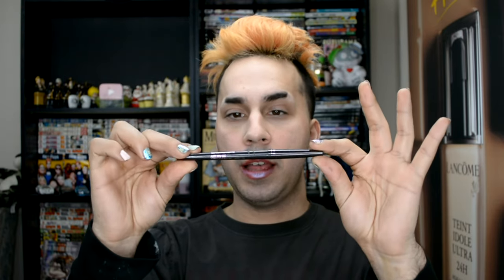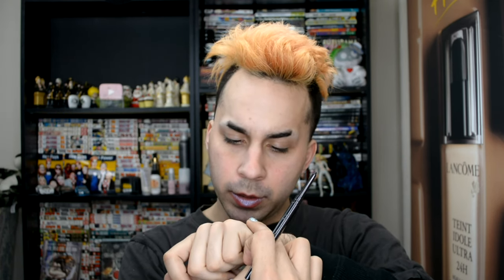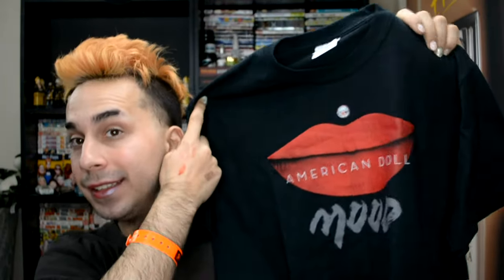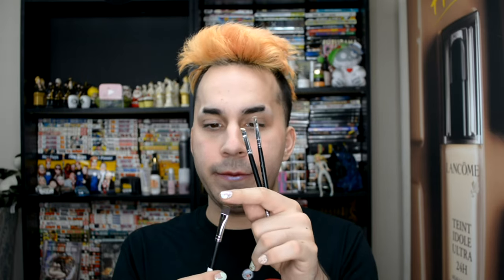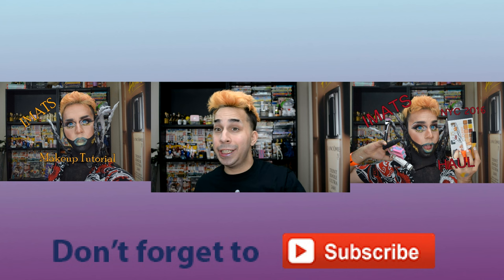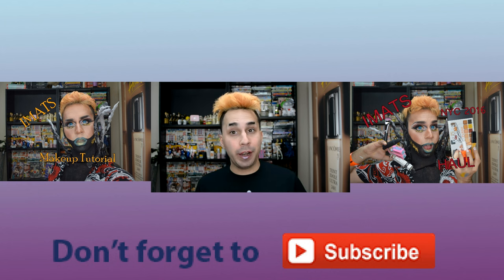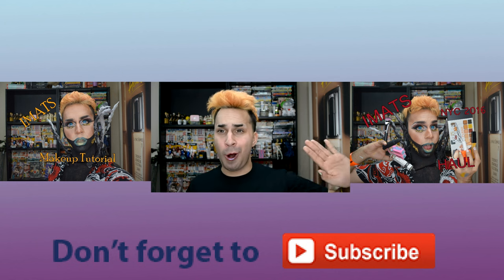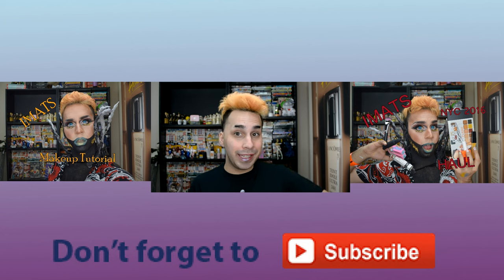Sephora Gratis Mega Haul 14 | Keys Ritual